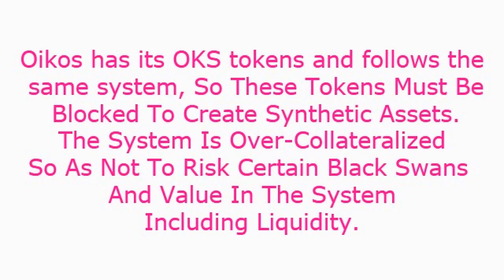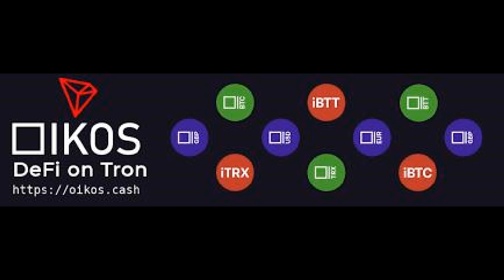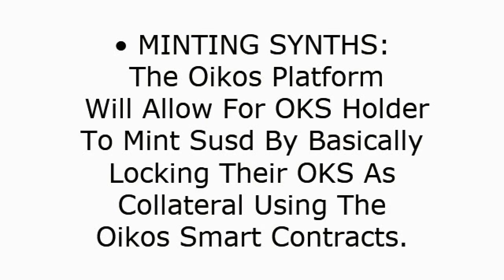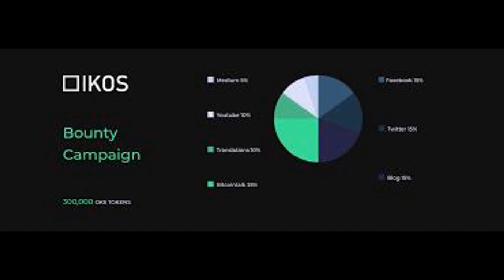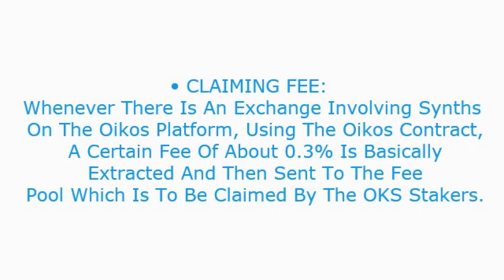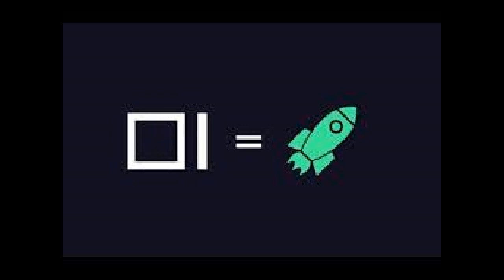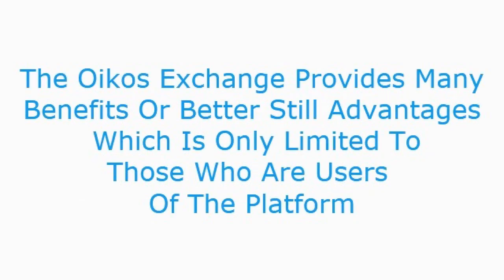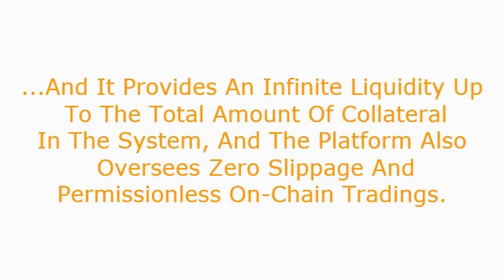ABOUT THE INNOVATIVE OIKOS CASH INFRASTRUCTURE: Website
Author's Bitcointalk Username: Jannyh